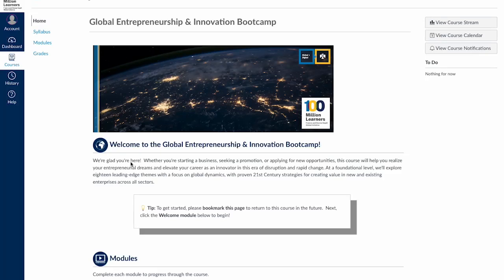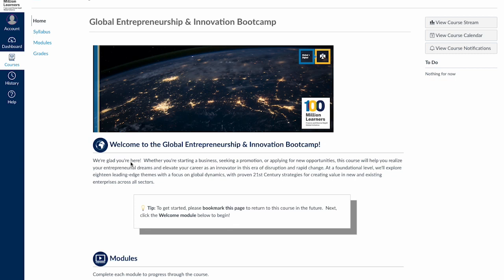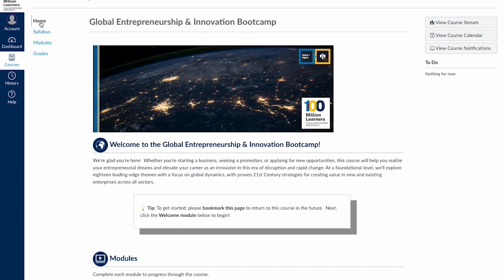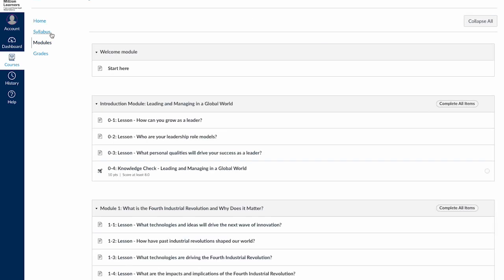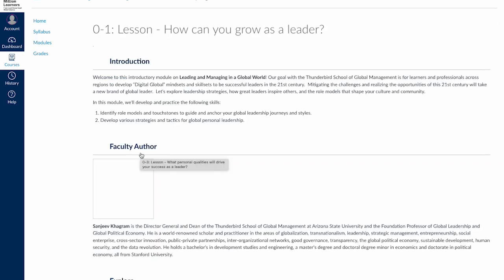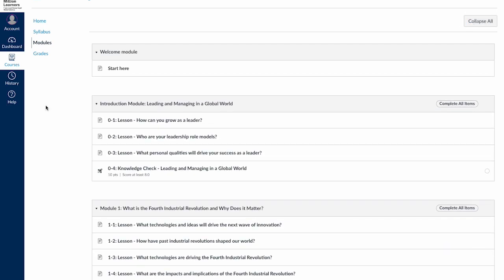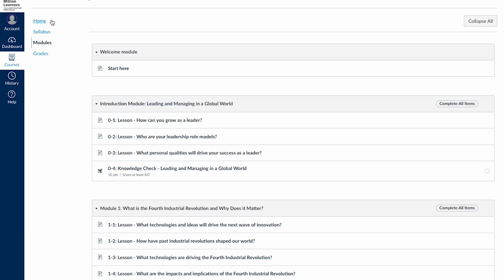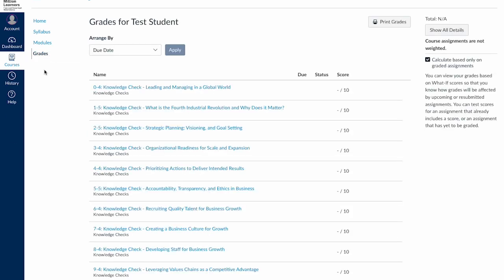100ML User Tutorial - Course Tour (Canvas)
This video delivers a brief tour of the typical '100 Million Learner' course, guiding learners through efficient navigation and understanding of the course structure for a successful educational journey within the Canvas LMS platform.

Updated April 2023.